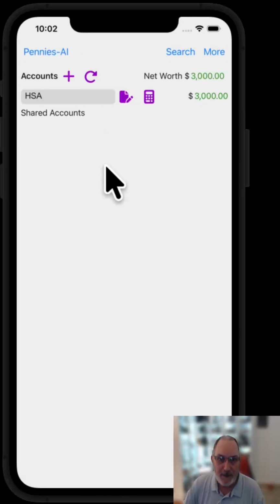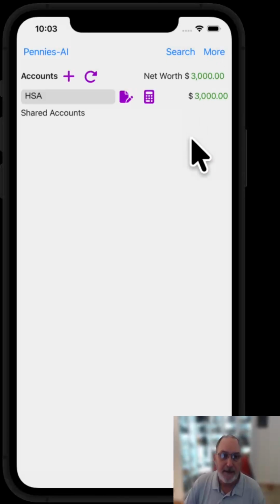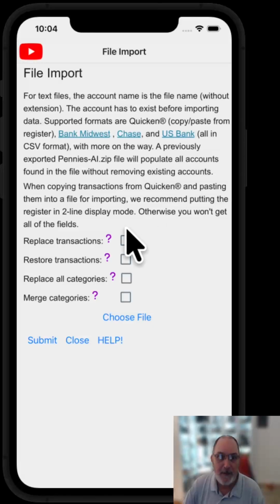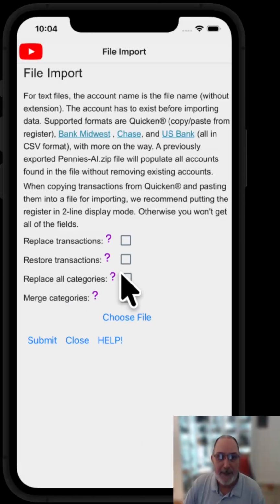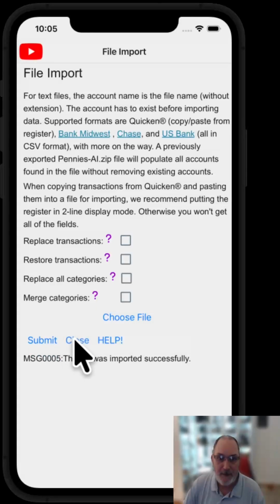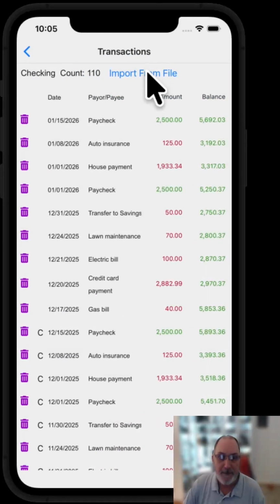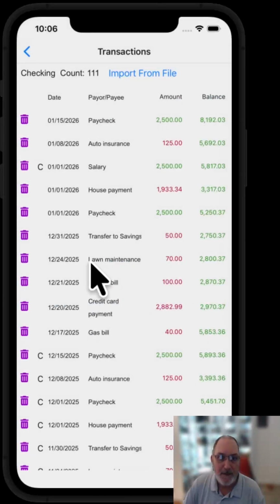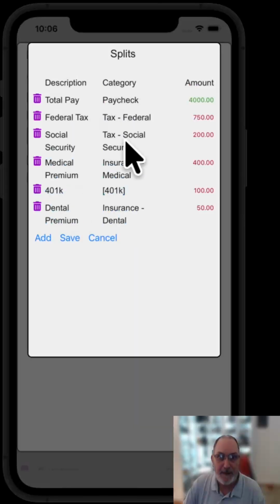7. Pennies-AI Import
This tutorial shows how to import data into Pennies-AI either from a backup made using Pennies-AI or from a Bank or other CSV file.